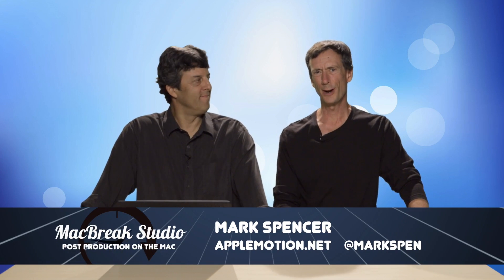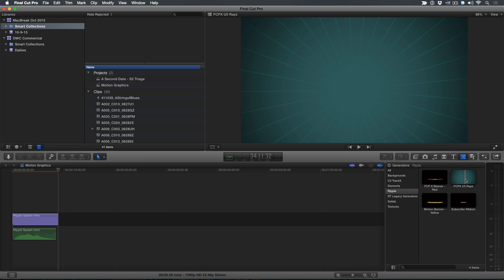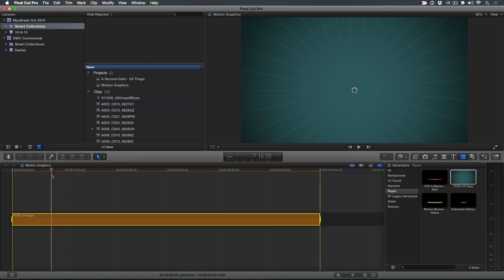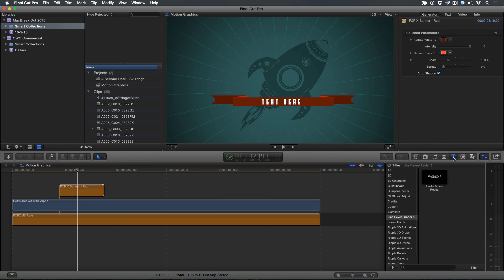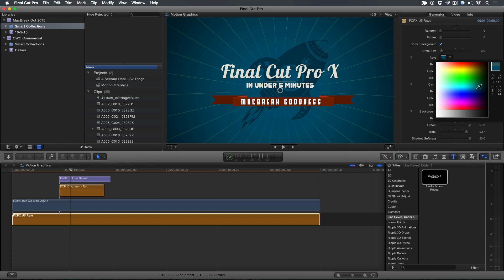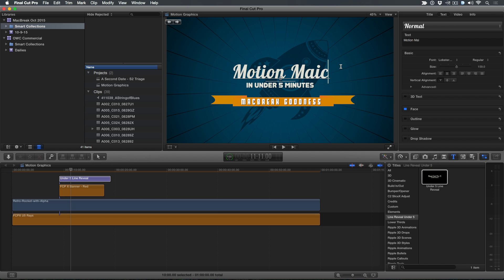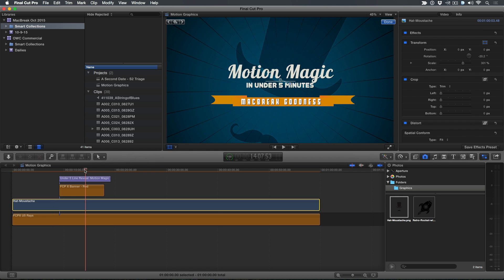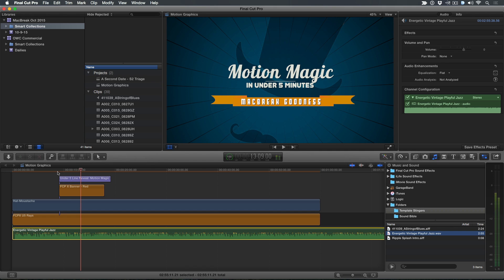MacBreak Studio Ep 338: Building a Motion Graphics Toolkit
In this MacBreak, Steve breaks down his process for creating re-useable motion graphics elements in order to quickly create variations for title openings in Final Cut Pro X.